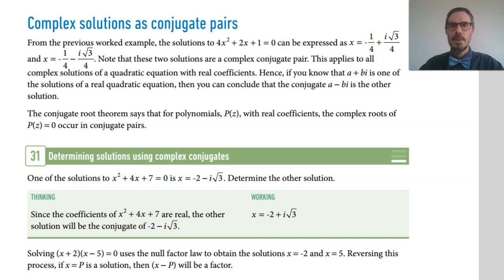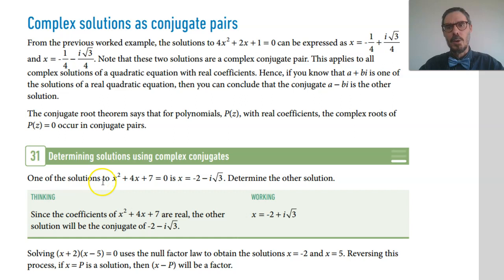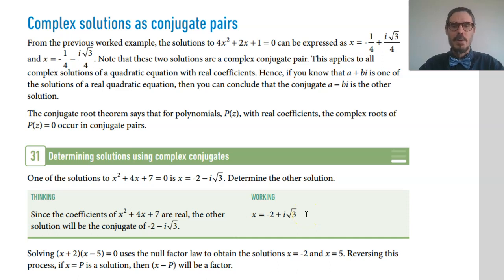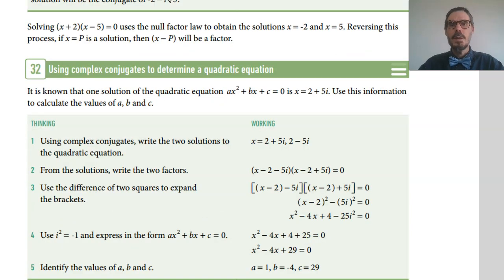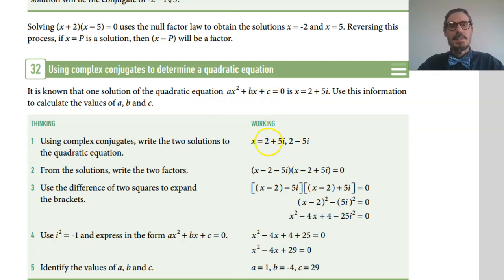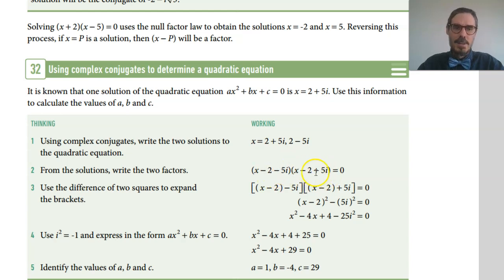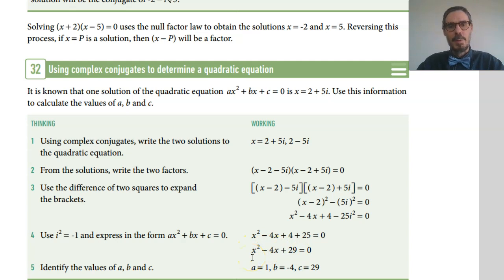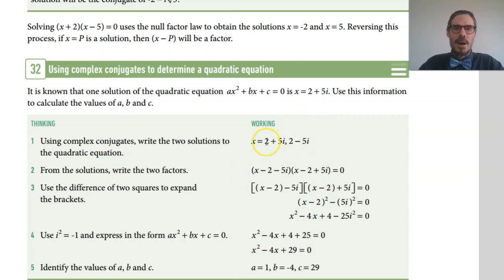55e Using conjugate solutions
Knowing that complex solutions to real quadratic equations always come in conjugate pairs means it is possible, given only one solution, to determine the other solution and even (within a scalar multiple) the original quadratic.